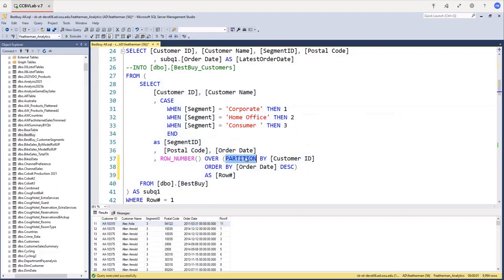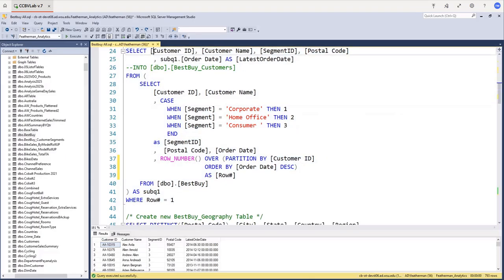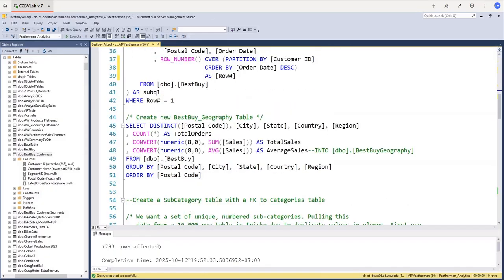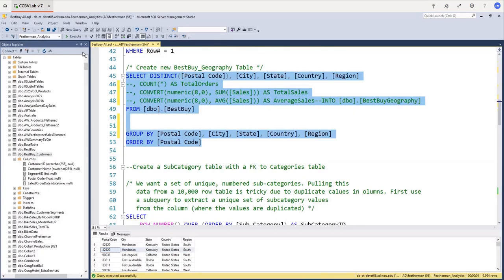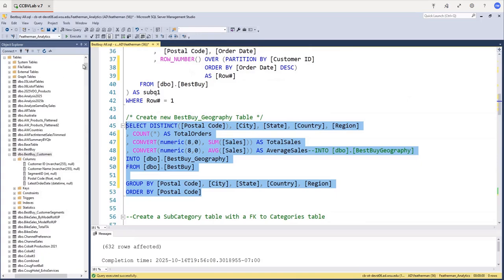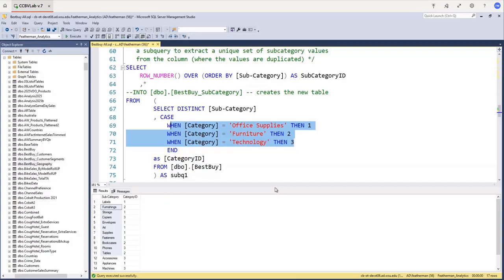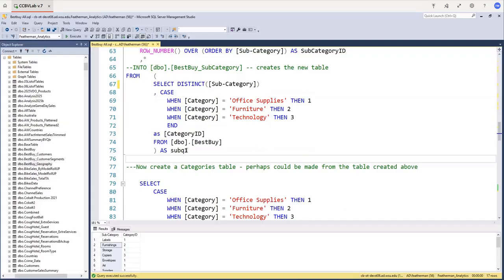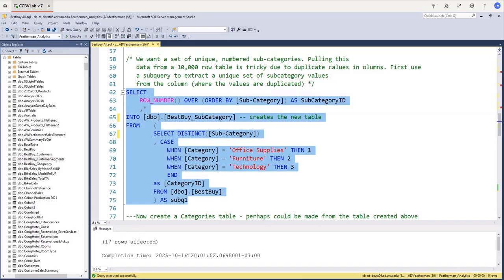36. BestBuy CreateDB - part 2